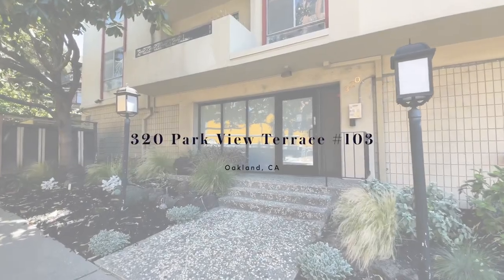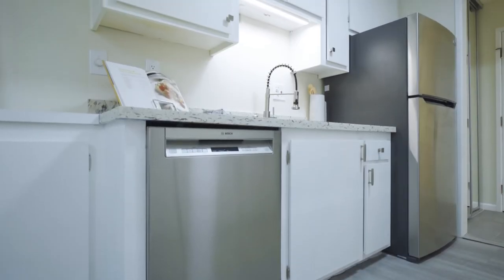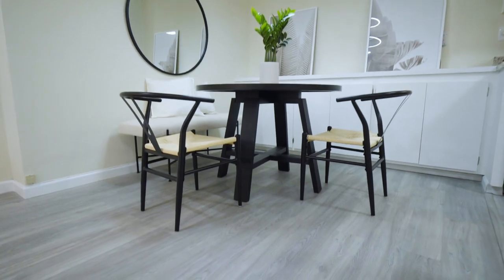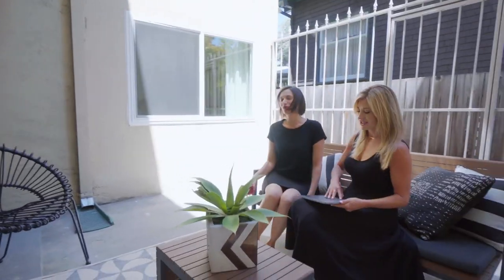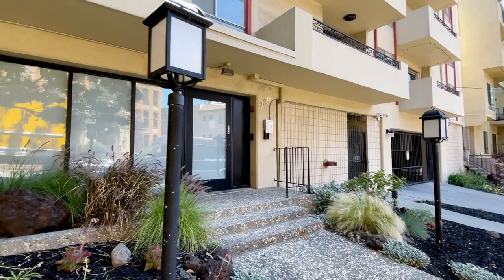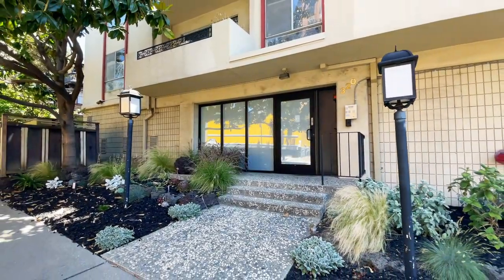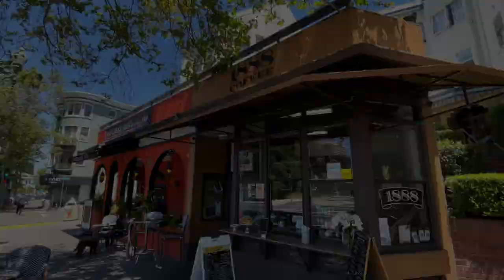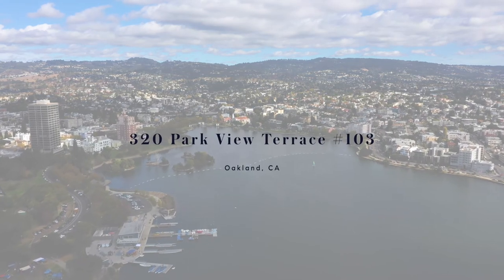320 Park View Terrace, Unit 103 | Oakland, Adams Point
In a classic Lake Merritt building, this Park View Terrace condo is modern, and in a happening location. Showcasing an open-concept kitchen, dining, to living room layout, the floor plan is excellent. Brand new are the stainless-steel appliances, which pair beautifully with updated counters, brushed nickel cabinet hardware, and a designer faucet.

An LED geometric chandelier, is central to the home’s modern personality. Grey, wood-grained flooring runs through the living space of the home. The combination of natural light, and recessed, keeps things bright. Our favorite part is a dual-paned sliding door that opens to a large patio. A large outdoor space in a condo setting is rare and desirable! Enjoy indoor-outdoor California living. From here, you can privately exit directly to the street, making your HOA living independent and elevator-free.

The contemporary design of Unit 103 continues through to the bathroom and bedroom. Both are lovely spaces to primp for the day, and relax in the evening.

The building offers gated parking, storage, laundry and secure parking. Pets are welcome, and the neighbors are friendly.

Adams Point is arguably the most happening spot in Oakland—where color, culture, & flavor pulse every day. On this block alone you can enjoy Mediterranean food, grab a cup of joe, or hit the taqueria for Mexican. Here you’re at the gateway to the famous Fairy Land Park and central to the Lake Merritt perimeter trail.

Move to 320 Park View Terrace, Unit 103. Enjoy a beautiful property and the Lake Merritt life!

Adams Point, Lake Merritt and Grand Lake:
Adams Point is arguably the most happening spot in Oakland— where color, culture, and flavor pulse every day. The local food scene is exceptional. Begin your day with a mimosa and brunch at the Grand Lake Kitchen. For lunch, get a few rolls at Mijori Sushi Bar. During happy hour, claim a dock seat at Lake Chalet. If you still have room for dinner, there are so many choices— Shakewell is our current go-to. With food in your belly, you’re ready to explore all the attractions of the area.

Take your adventure outdoors to the famous Children’s Fairy Land or Lake Merritt perimeter trail, and Lakeside Park. For Inside activities, catch a movie at the historic Grand Lake Theater, visit the Oakland Museum of California or tour the Cathedral of Christ the Light. These are all popular activities, and only scratch the surface — living here, you will never be at a loss for something to do. Adams Point, Lake Merritt and Grand Lake are all serviced by these amenities and make them desirable locations to live.